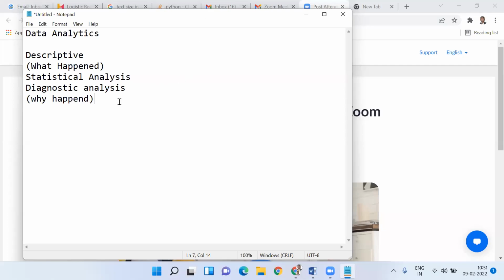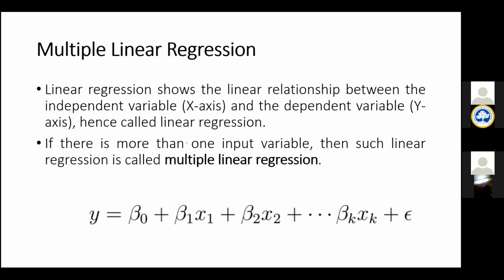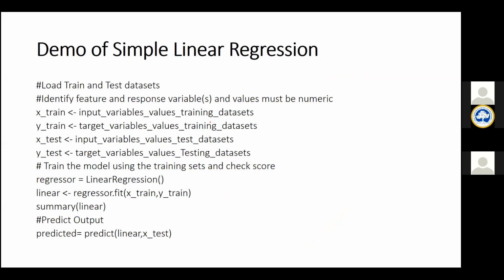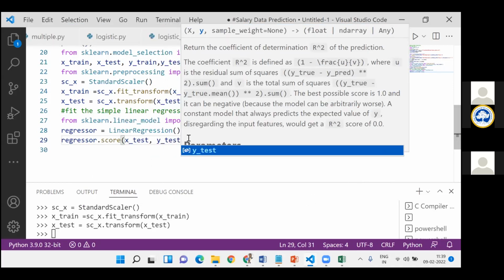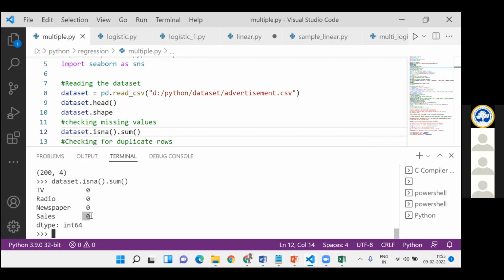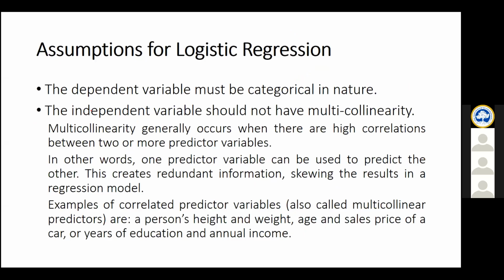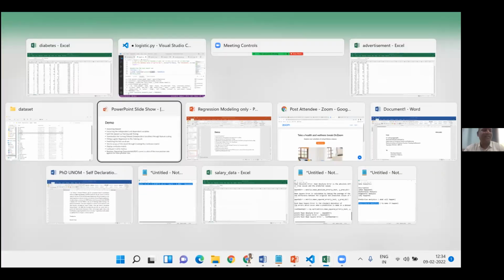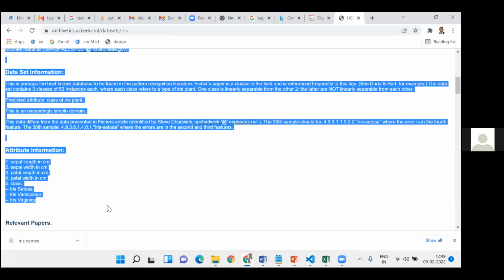Day_1_Session_1_FDP On Trends in Research Computer Science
TOPIC: Regression Analysis in Statistical Modelling
Dr. Shanmuganeethi, Associate Professor & Head, Department of Computer Science & Engineering, NITTR, Chennai.